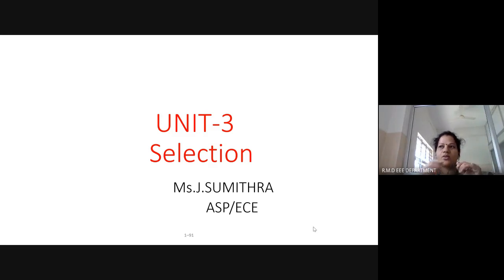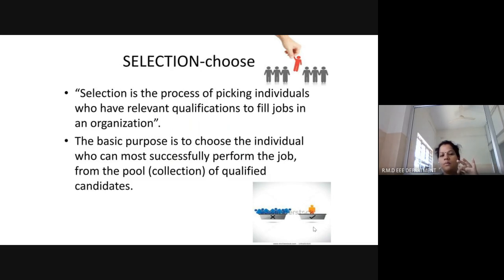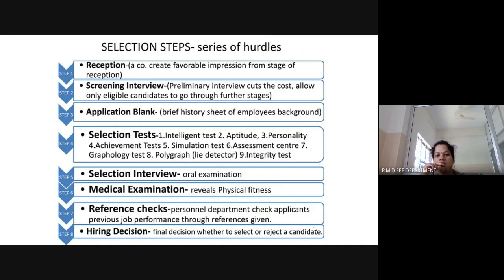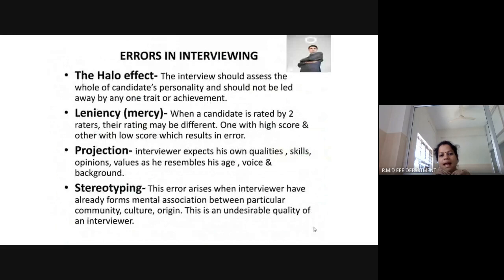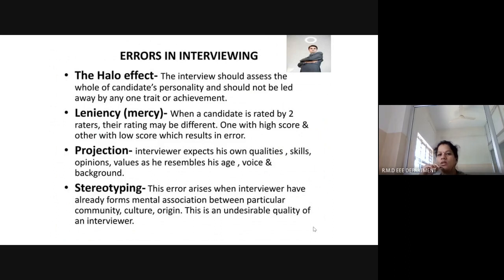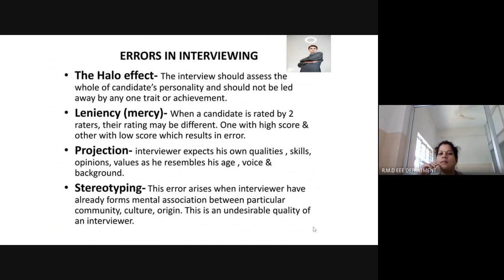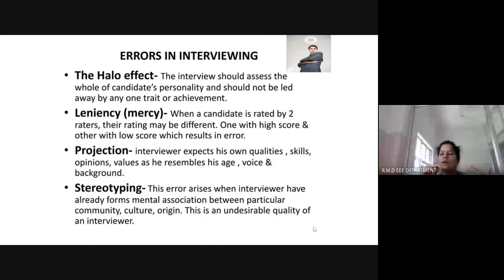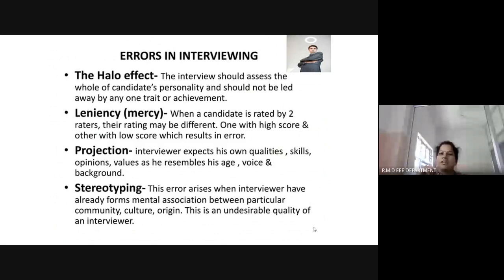SELECTION - UNIT III - PRINCIPLES OF MANAGEMENT (MG8591)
This video is about the topic - "SELECTION" from Unit - III in the subject MG8591 - Principles of Management.

Video by:
Mrs.J.Sumithra
Associate Professor - ECE
RMDEC